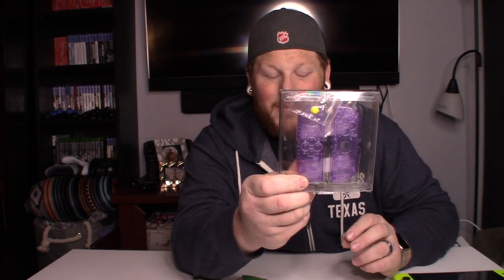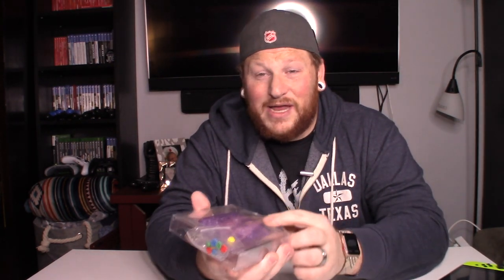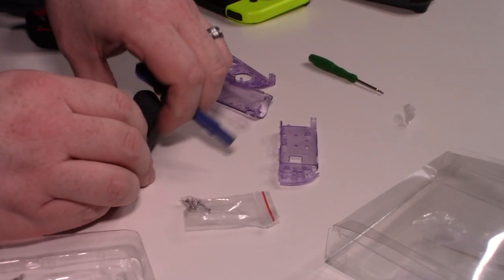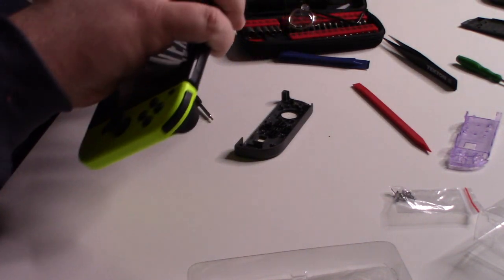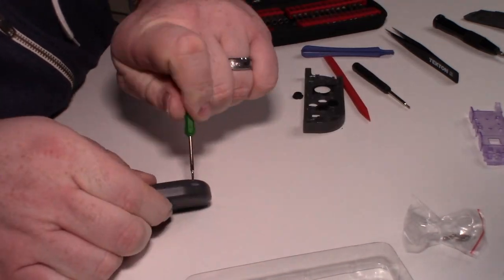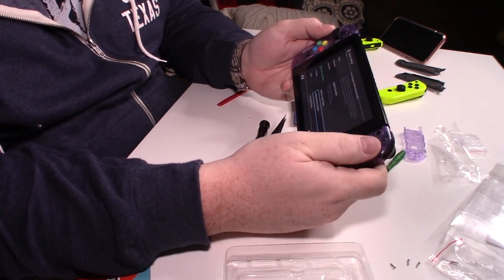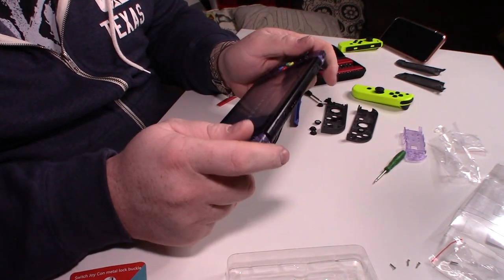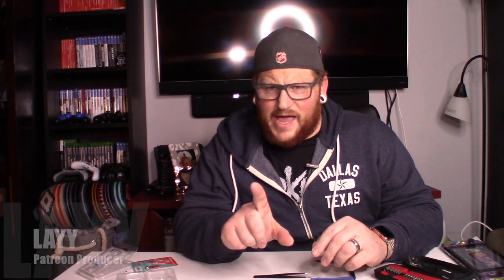Atomic Purple Joy Con Install, Not a complete failure!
Well I may have second guessed myself the whole time, I successfully installed the Atomic Joy Con Shells. This is definitely a doable project but I recommend having a good precision tool set that includes 00 and 000 Phillips head screw drivers, tweezers and spongers. Also, you will definitely need a tri-wing screw driver to remove the external screws. The kit does come with Phillips head screws that you can use to replace the tri-wing screws when reassembling.

You can find the kit that I used here:

Music in this video was provided by RobbZombieStark. You can find his music here:

Anything you ever want to send us, you can mail it to:
Jordan Rosen

If you enjoyed this video make sure to click that like button!